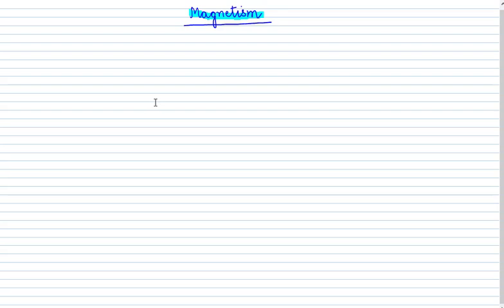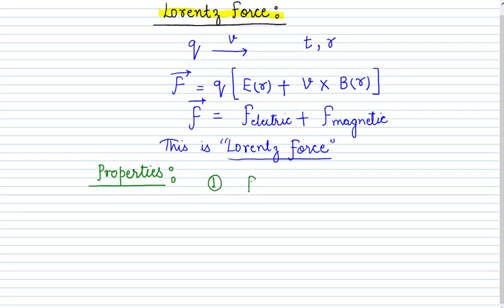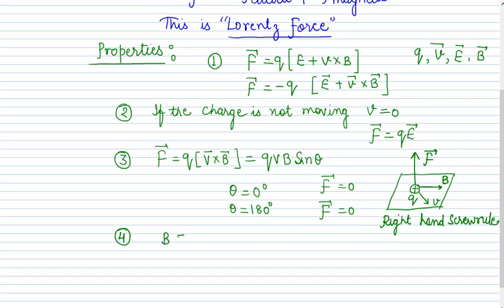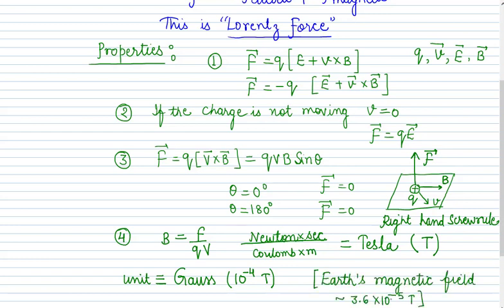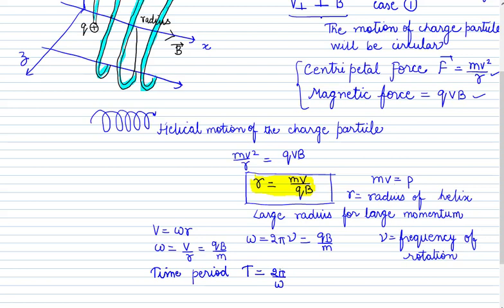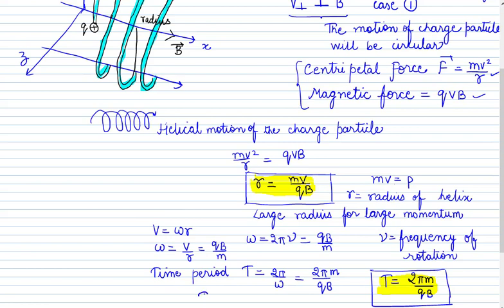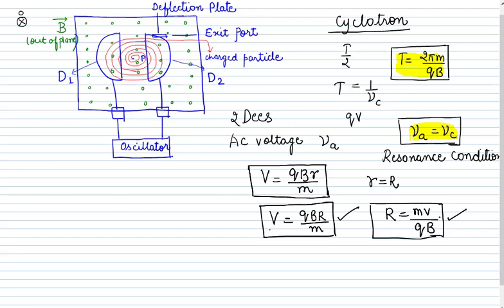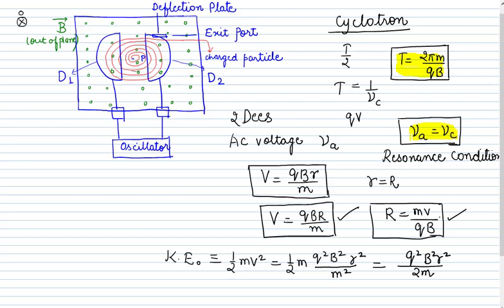Magnetism (Moving Charges) Part -1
Dear students in this class of Magnetism we learn about magnetism due to moving charges for NCERT 12, NEET, IIT JEE and other competitive exams. Online Physics Class is made easy for self study and exam scoring. Have fun Learning and excel in your favorite subject PHYSICS nowover.